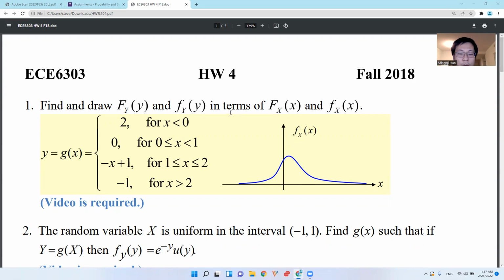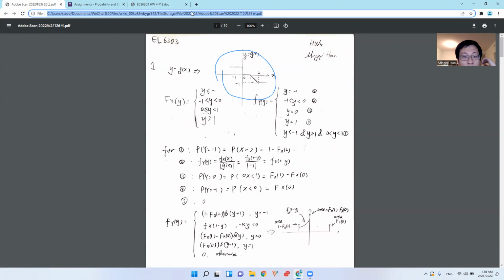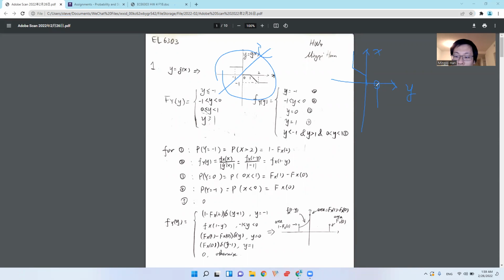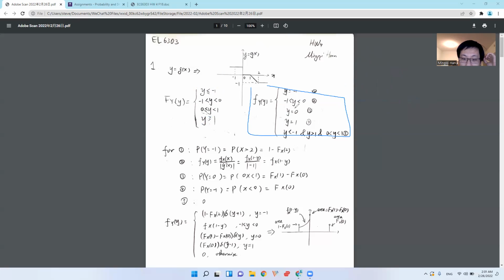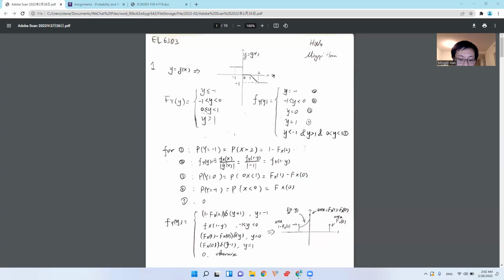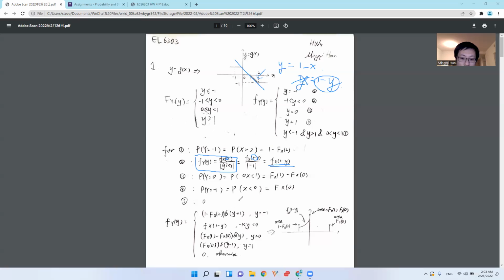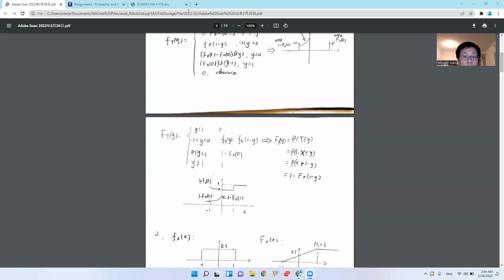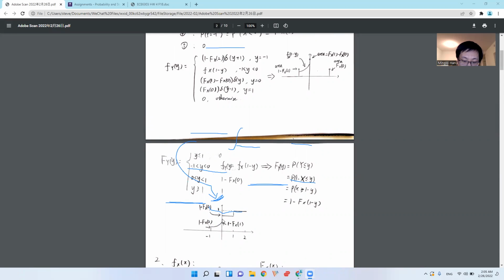Probability and Stochastic Processes NYU Tandon Spring 2022 HW 4 Q1 by mh6208